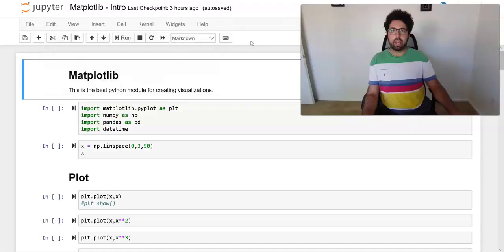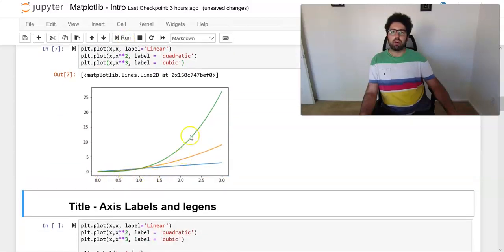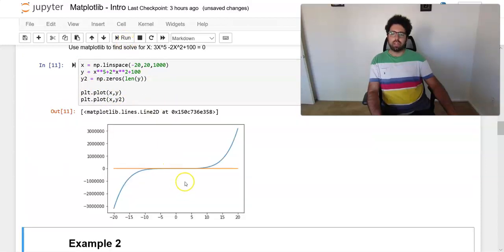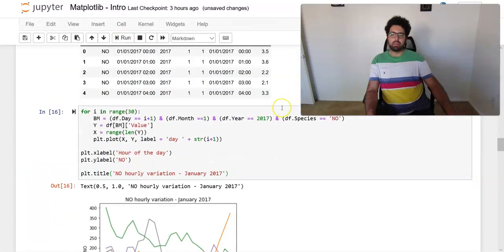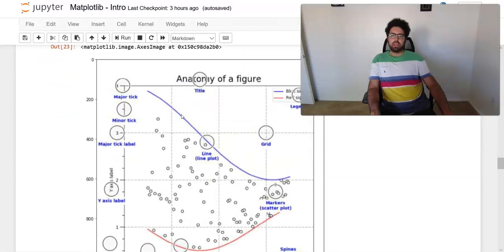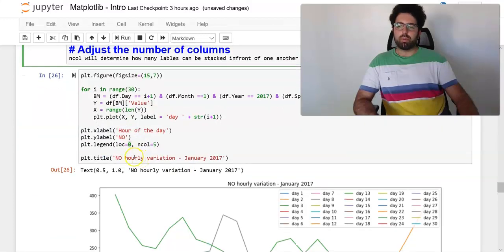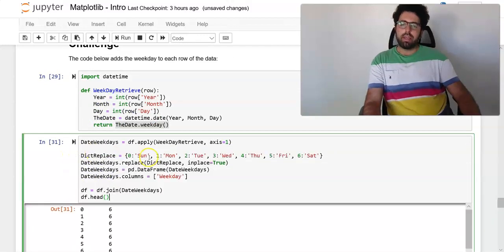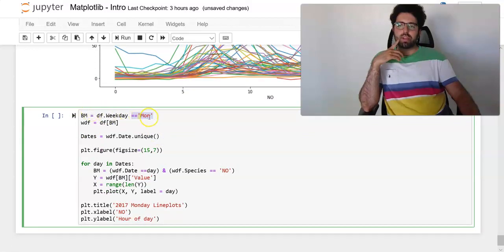Matplotlib Intro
This video offers a quick introduction to the useful python module Matplotlib that is used for visualization. To access the data that is used in this video use this Also, the data cleaning mentioned in this video can be watched at "Pandas Data Cleaning Example"